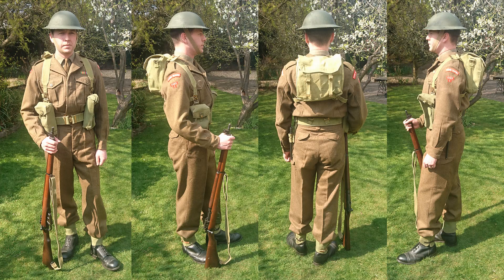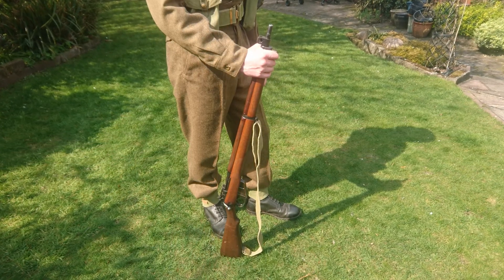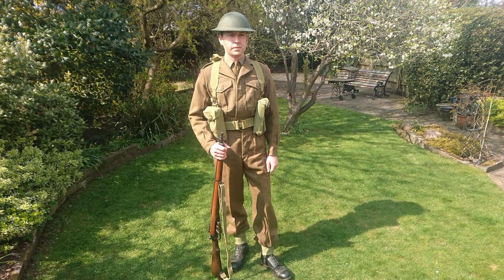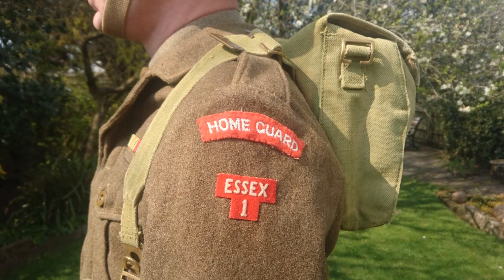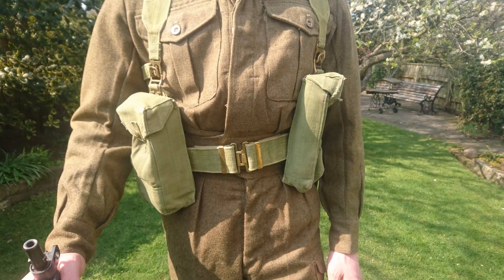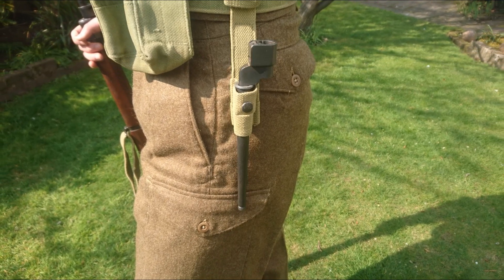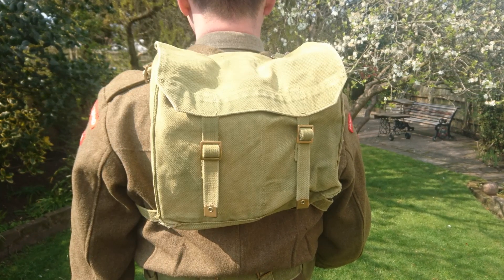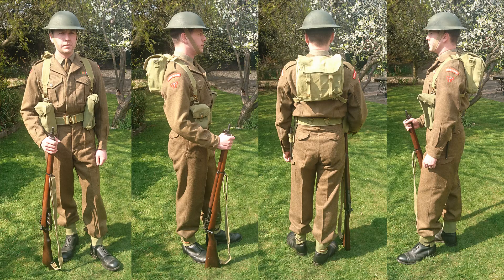Private, 1st Essex Battalion, Home Guard, Mid 1950s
A review of the uniform and kit of the reconstituted Home Guard of the 1950s.